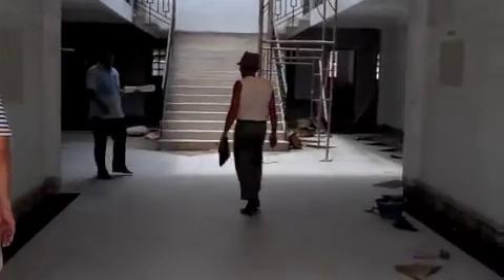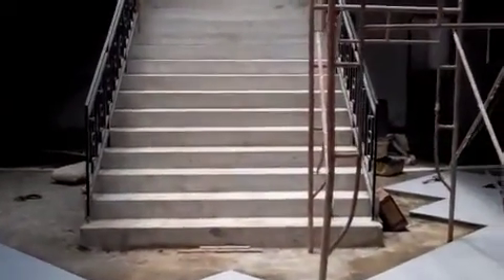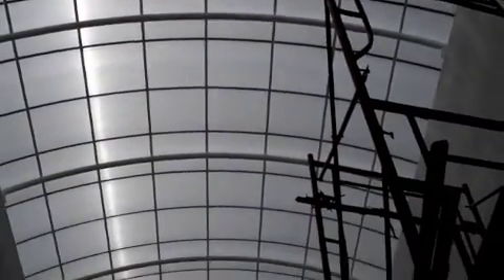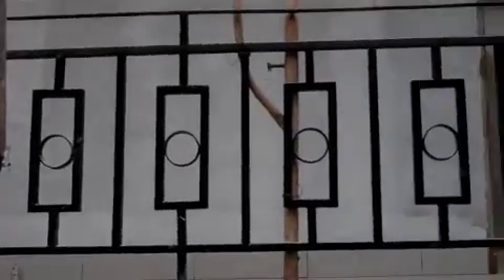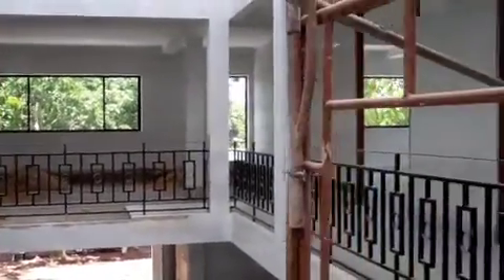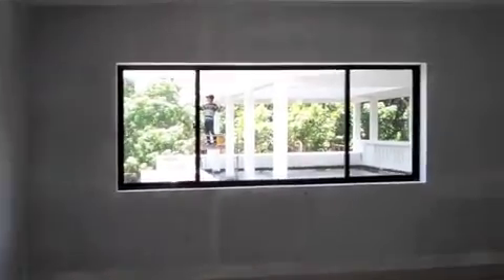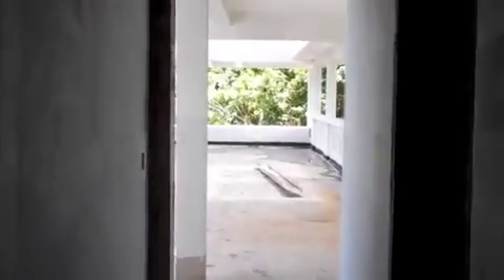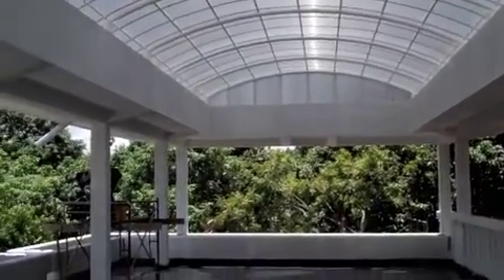LIGER SITE 5 Walkabout Interior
Having done a walk around the exterior of the main building, Dominic Sharpe now takes us inside for a glimpse of what is and what is to come.